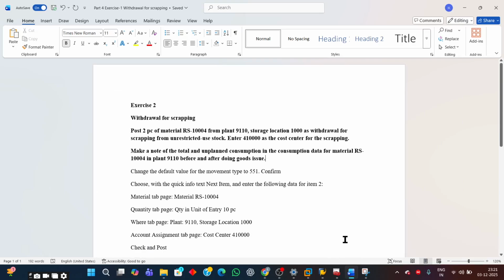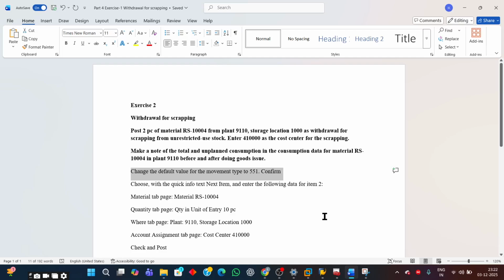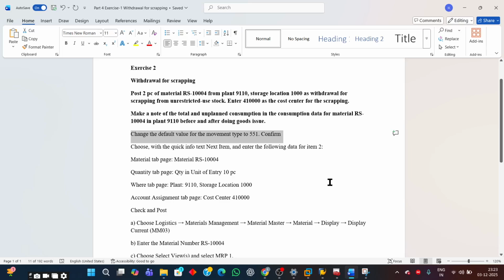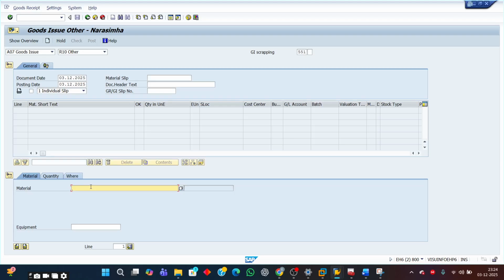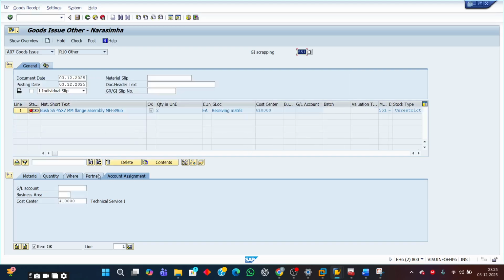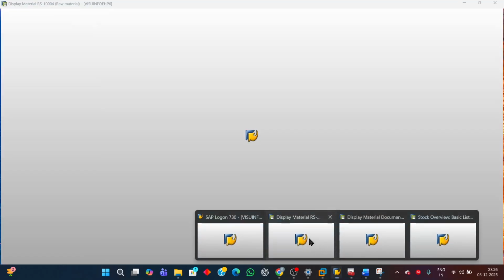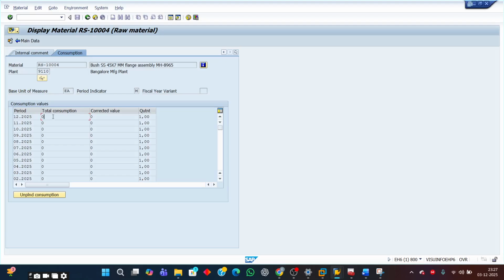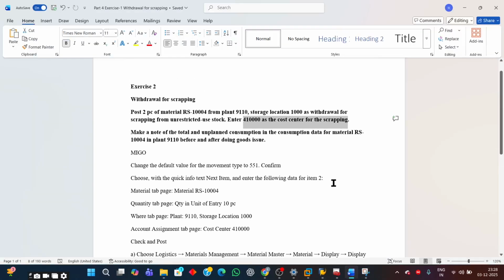How to withdraw material for scrapping in Inventory management in SAP MM ECC6/S4 Hana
Exercise
Post 2 pc of a Test material from plant 9110, storage location 1000 as withdrawal for scrapping from unrestricted-use stock. Enter the cost center for the scrapping.
Make a note of the total and unplanned consumption in the consumption data for material in plant before and after doing goods issue.

Before making goods issue we can see no consumption of the material in consumption tab page in additional data of material master record.

Post Goods issue
Logistics → Materials Management → Inventory Management → Goods Movement → Goods Movement (MIGO).
Choose Goods Issue and, as the reference, Other.
Enter Movement type 551.
Material tab page: Input material number
Quantity tab page: Qty in Unit of Entry 2 pc
Where tab page: Input Plant and Storage Location
Account Assignment tab page: Input Cost Centre
Confirm your entries with Enter.
Choose with the quick info text Post.
Goods issue material document is created.